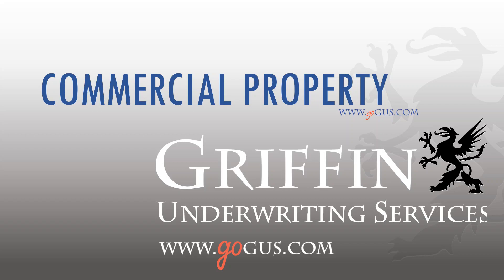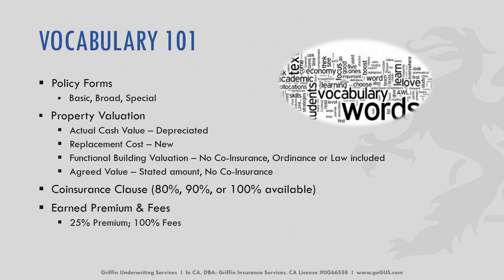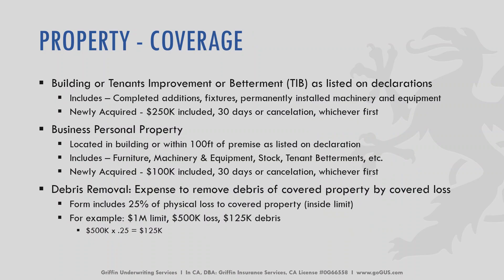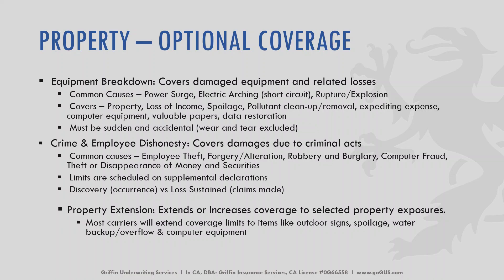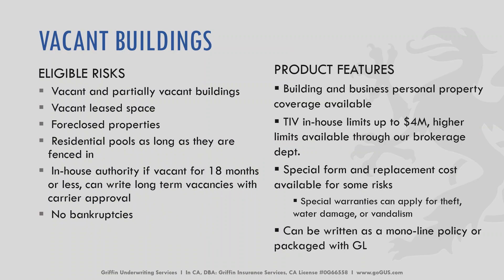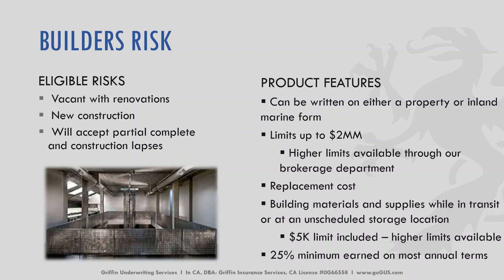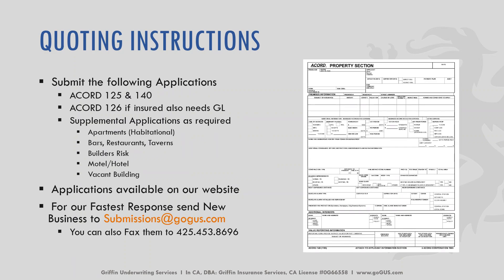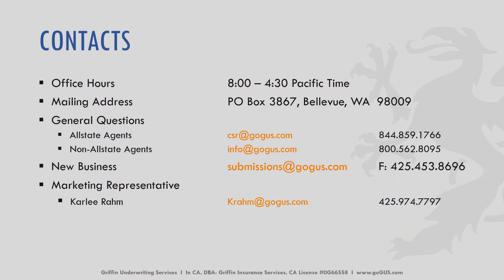Comm'l Property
In this tutorial you will learn about our different Commercial Property products and how to receive a quote.